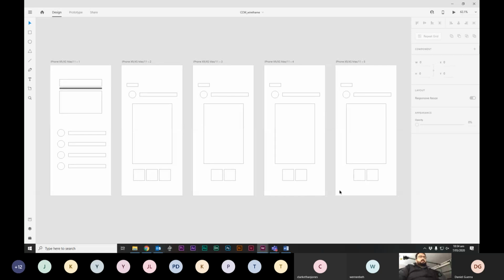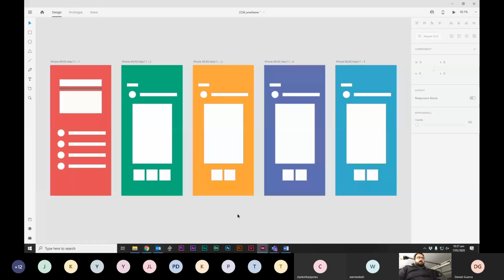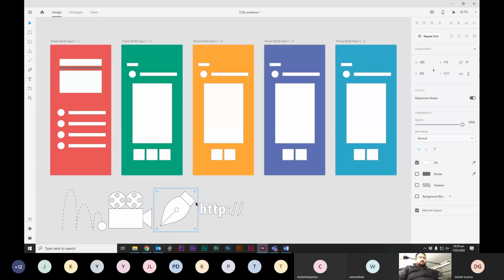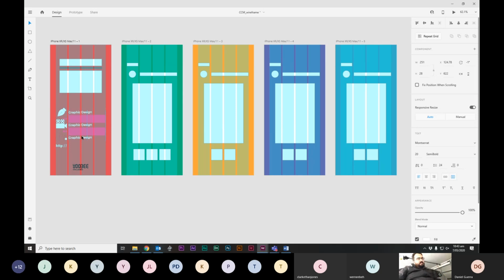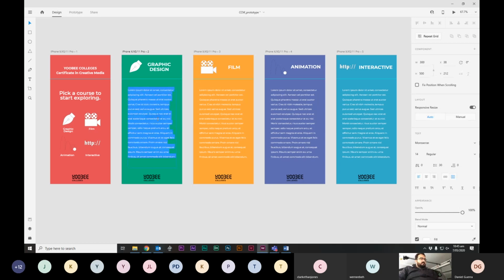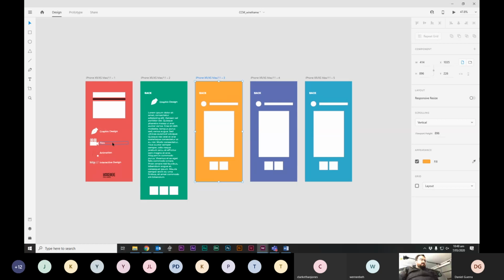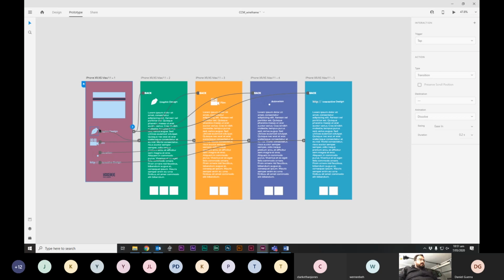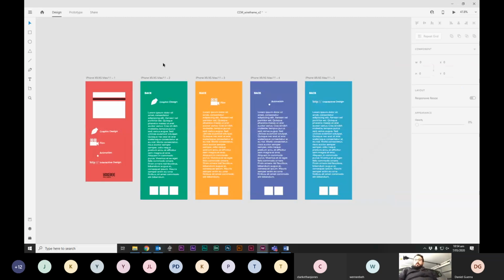Adobe Xd 101 - UI implementations and further functionalities.